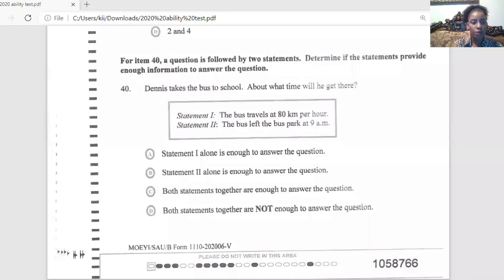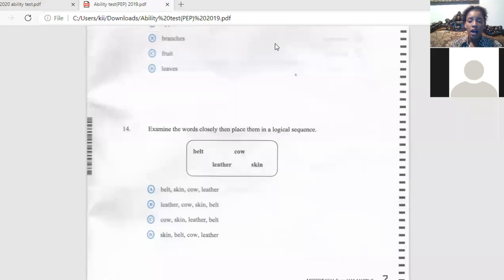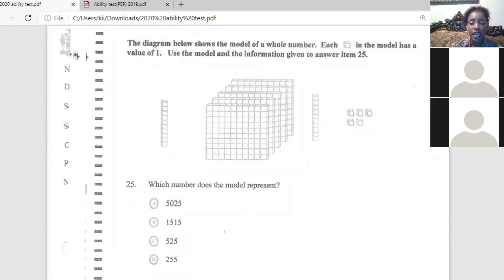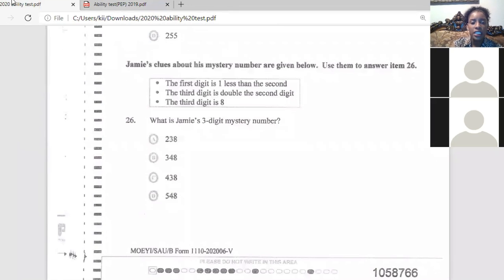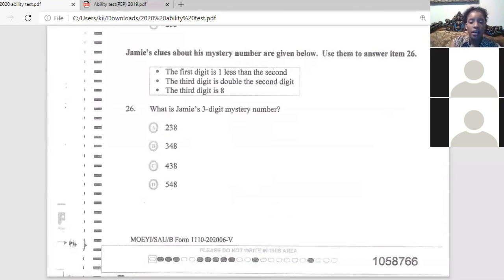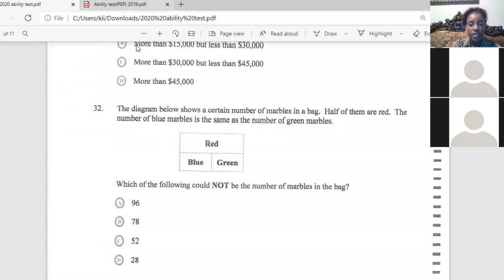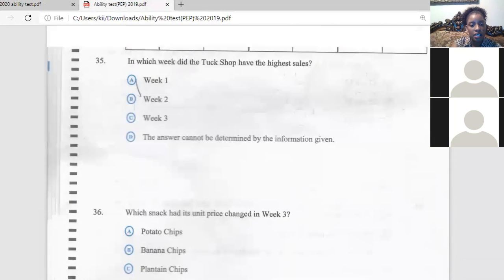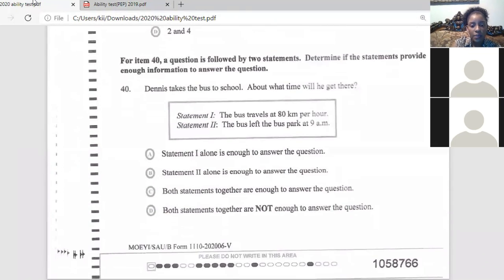Ability Test Grade 6 Past Paper Format Review| Resource List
Review of the PEP 2019 and 2020 Ability Test Past Paper format! Excel in PEP 2021! PrimaryExitProfile​ peppractie​ Abilitytest​

Examination tips, Past papers questions and solution, Skills and Strategies building.